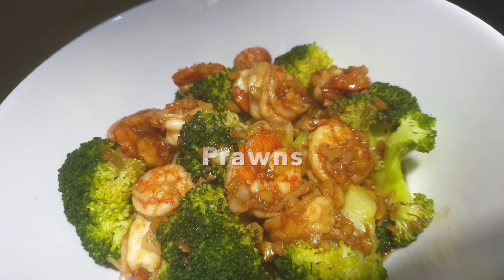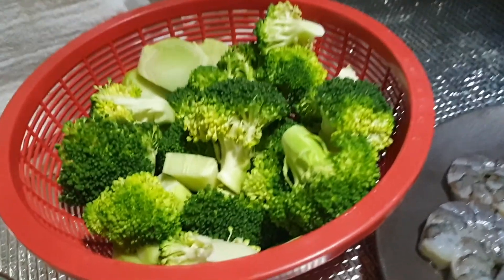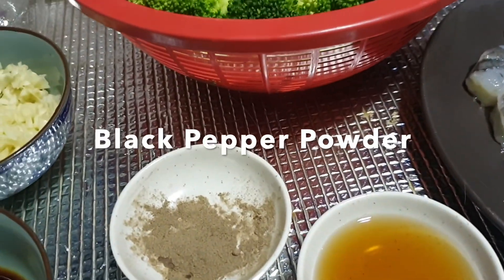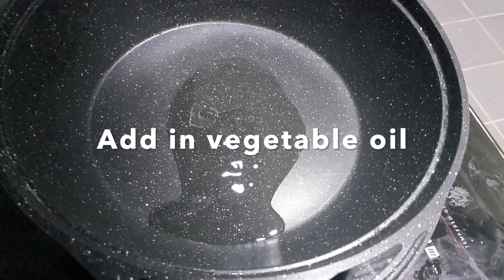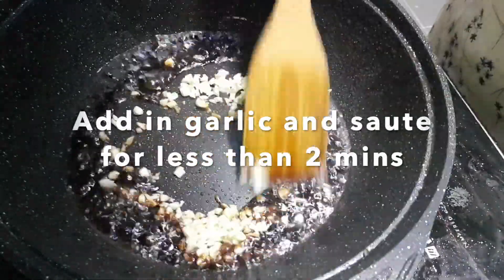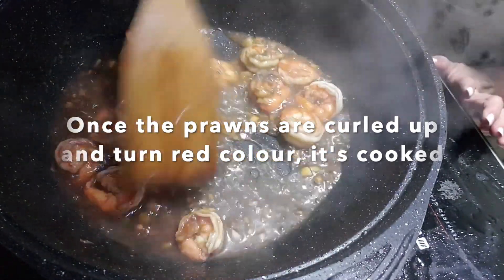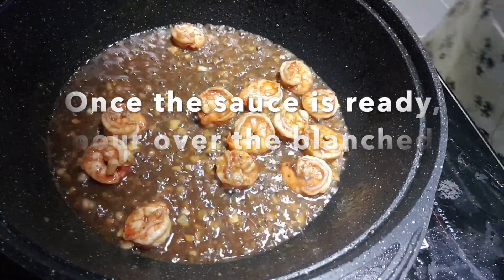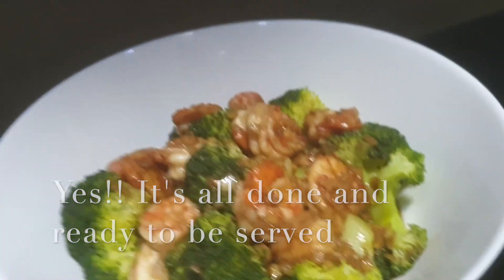Stir Fried Broccoli with Prawns | Delicious and Simple to cook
Hello All
Happy Chinese New Year.  Wishing all that are celebrating this festival, may all abundance of great wealth, health and peace be with you and family.

Sharing with you today this delicious Stir Fried Broccoli with Prawns.  You can prepare this during this festive season for your guests or even on any other days for your family.  Sure hope you will like it and try it out.

Much Loves Always